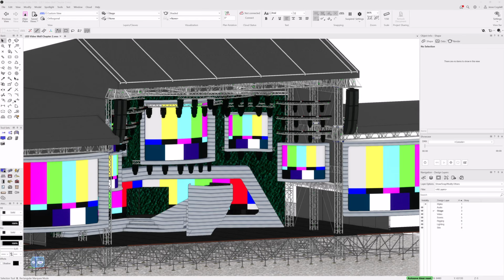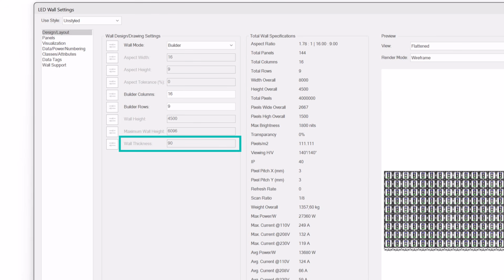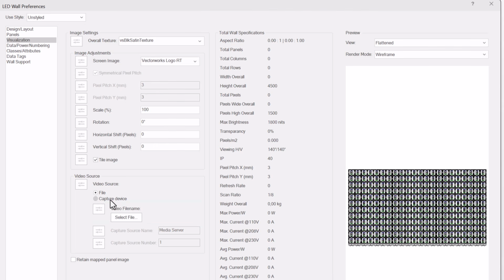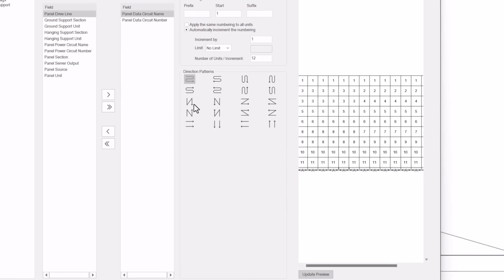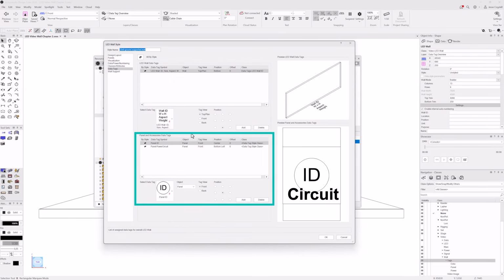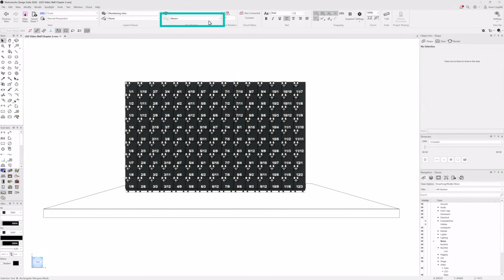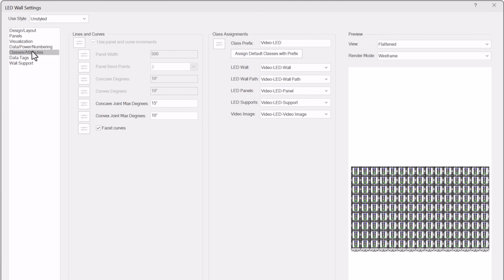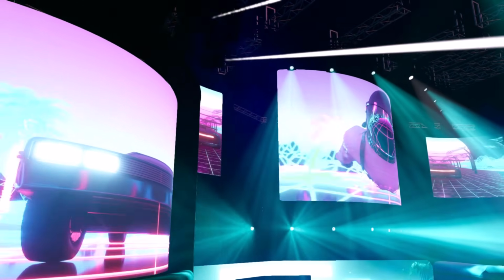2026 Led Video Walls Chapter 2 - Settings & Styles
Design any LED video wall shape you can imagine – flat, curved, and 3D – with the all-new LED Wall tool. Instantly place and plan panels, calculate power and data needs, and generate detailed reports covering size, resolution, and required equipment. Deliver flawless, fully documented installations or permanent displays faster, with complete freedom and confidence in every project. Explore the Settings and styles in this video.